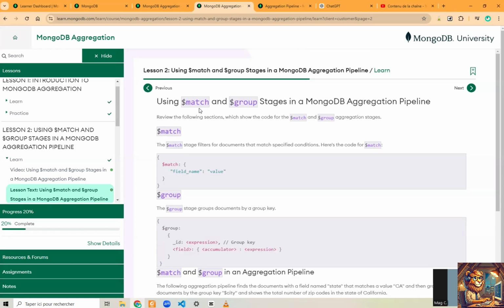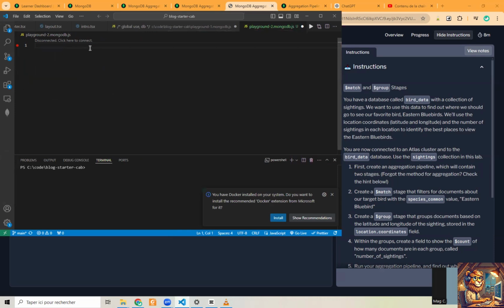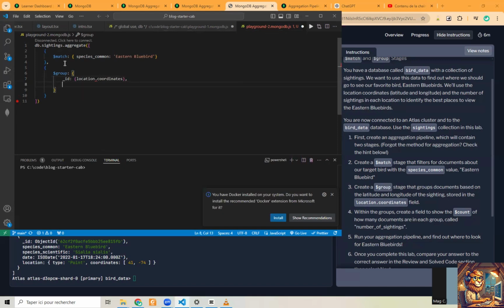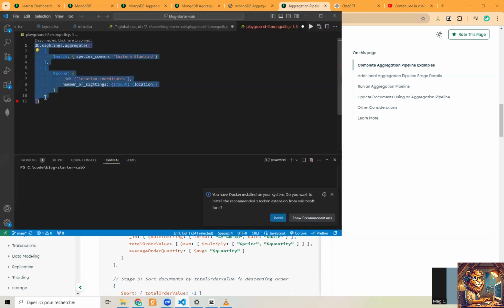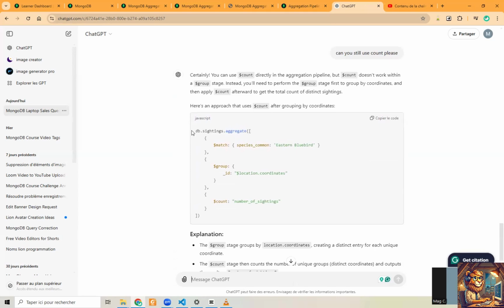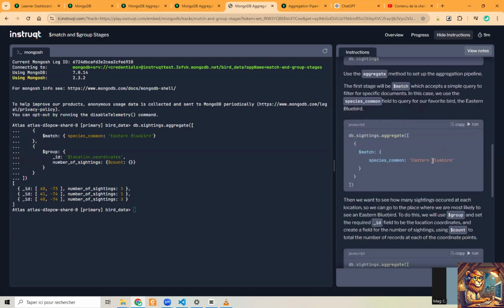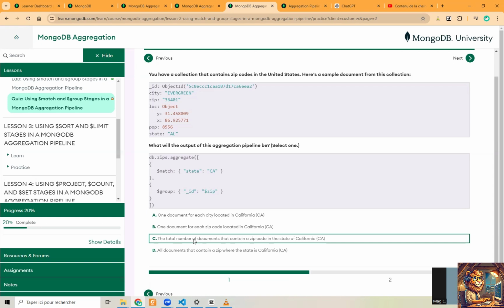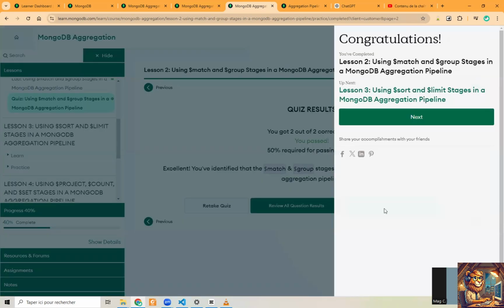🐾 MongoDB Challenge – Day 6 (Unit 8 - Lesson 2: $match and $group) 🐾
Today, I’m experimenting with $match and $group stages in aggregation pipelines. I’ll take you through the lab with all my thoughts, errors, and insights.
👨‍💻 Watch as I practice, problem-solve, and get closer to MongoDB mastery!
Resources I’m using:
Part of the 30DayChallenge by @lesmakers_fr. Join the adventure!